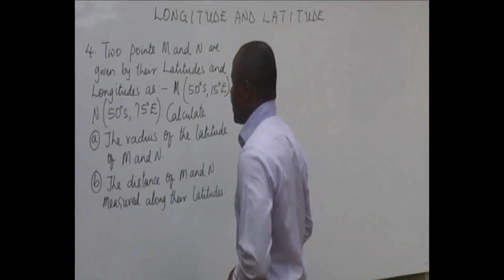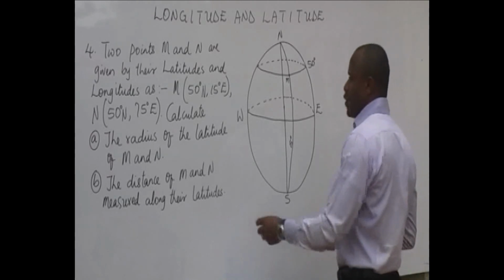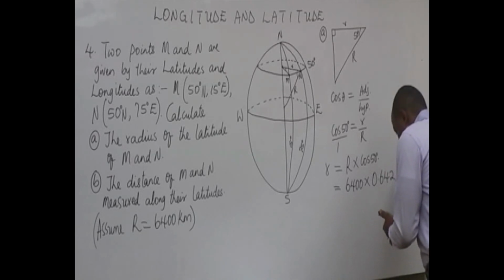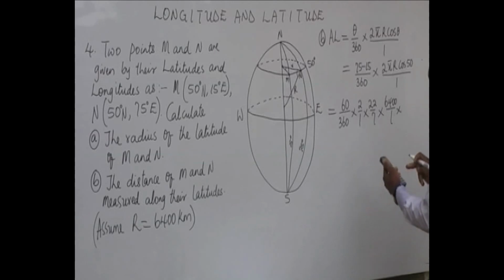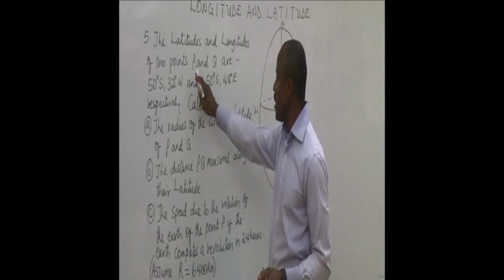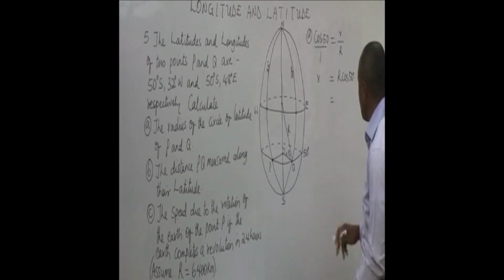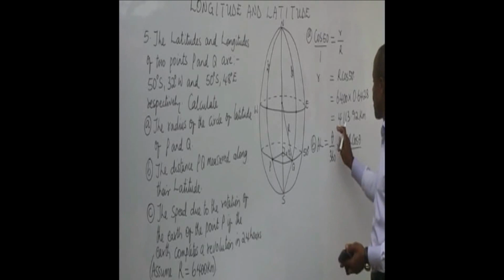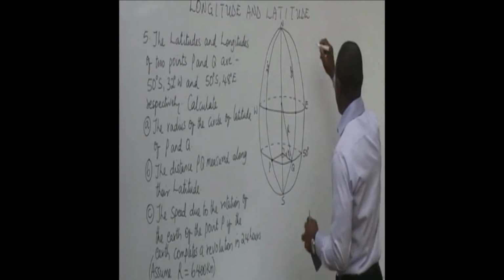Senior. LONGITUDE AND LATITUDE. Lecture2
1. Distances along the great circles. 2. Distances along the parallel of latitude. 3. Proof of (r=Rcos tita). 4, Calculation on the rotation of the earth